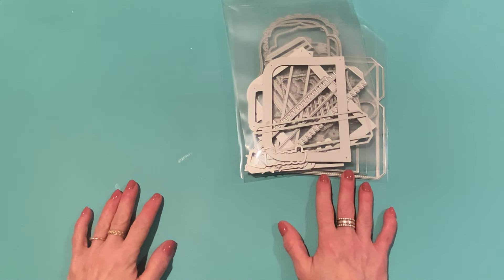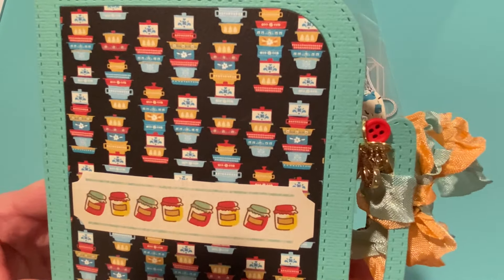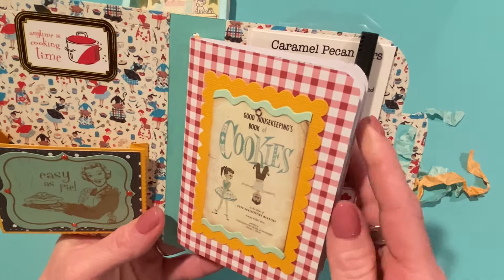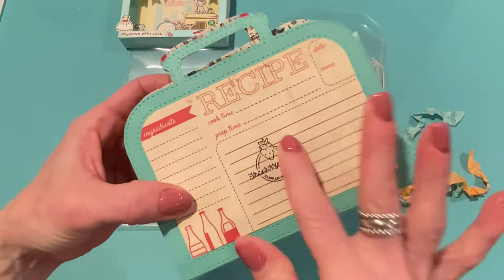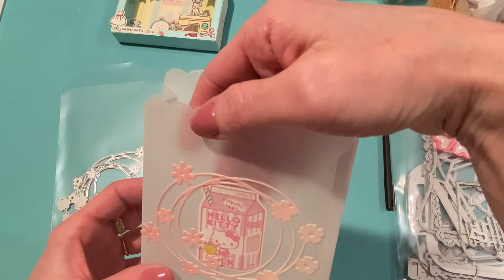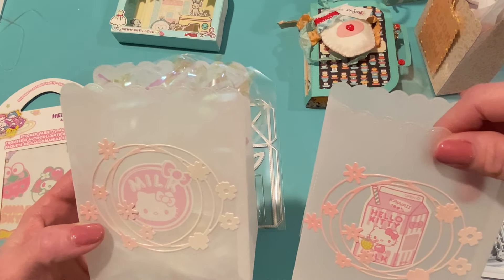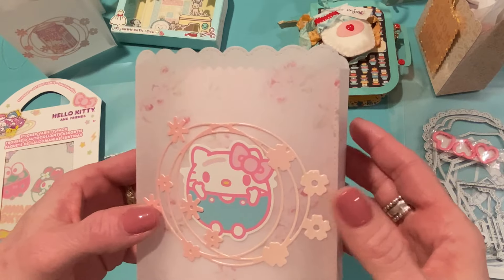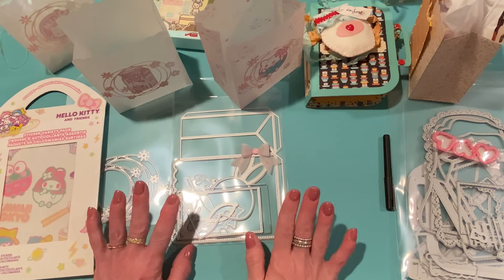More ways to use Scrap Diva Designs dies! Featuring the Suitcase Shadow Box & Scalloped Easter Bag